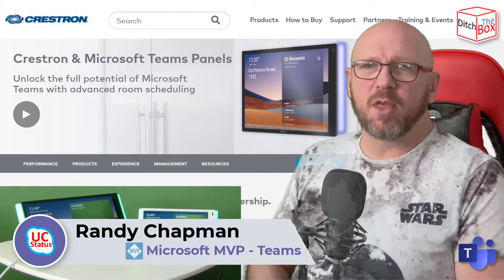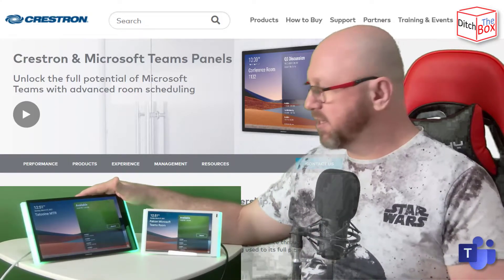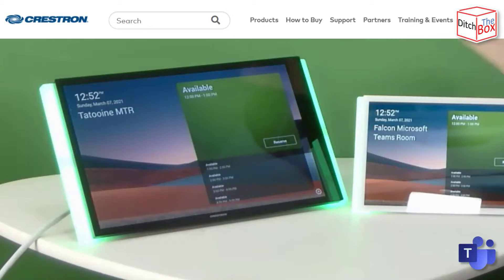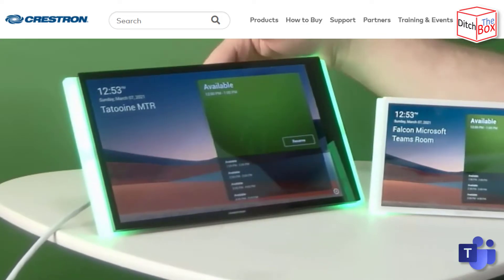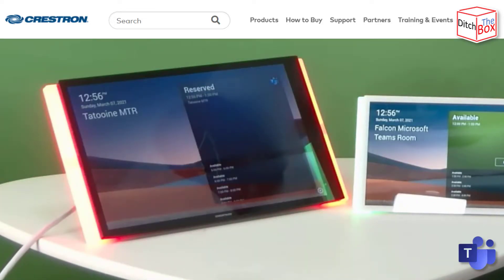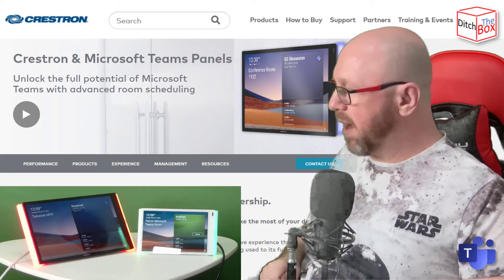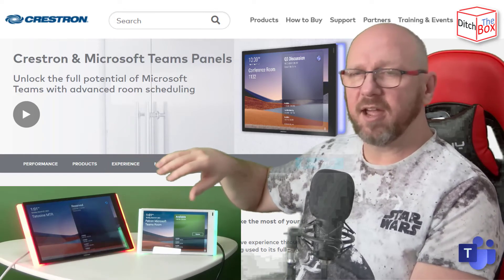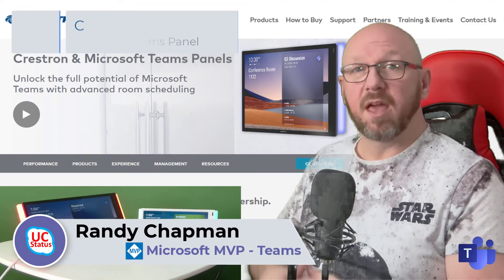Ditch the Box Episode 14: Microsoft Teams Panels from Crestron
In this episode of Ditch the Box I show you the new Microsoft Teams Panels from Crestron - the TSS-770 and TSS-1070.

These room scheduling panels from Crestron have been available for a little while now. What's new is that they are now certified to run the Microsoft Teams Panel interface. Teams Panels are a new category from Microsoft that gives you a room scheduling interface that doesn't require any 3rd party services. They sign natively into Azure AD, Exchange Online and Microsoft Teams.

They are available in two sizes. The 7 inch and 10 inch models feature bright capacitive multi-touch screens, a proximity sensor to detect nearby motion to wake the screen on approach. They run on Android 9.0 and runs on PoE+ via your structured cabling. They have dual USB ports for accessories like the lightbar presence indicator or either the customisable room hallway sign or room hallway indicator, as well as an additional PoE powered occupancy sensor. Optional mounting kits can be used to affix the touch screens to multiple surfaces, including plasterboard or a glass wall.

The Crestron Room Scheduling panels work out of the box with Microsoft Teams & Exchange as well as an additional 14 vendors.

Management as always is via a built in web UI and the Crestron XiO Cloud.

For more information on Crestron solutions for Microsoft Teams, including Microsoft Teams phones,

Ditch the Box was recorded and produced using the latest version of Camtasia and all images were edited using the latest version of Snagit. Both from TechSmith